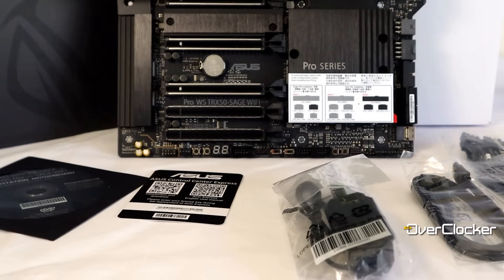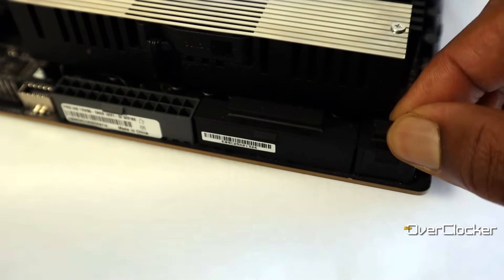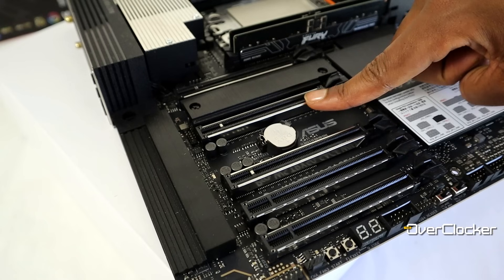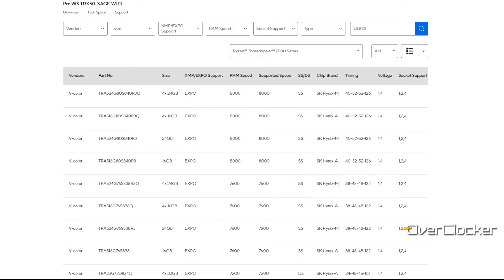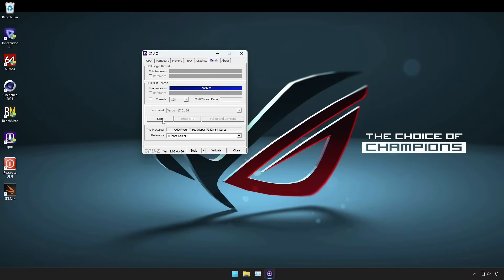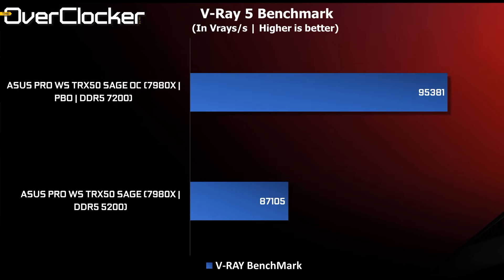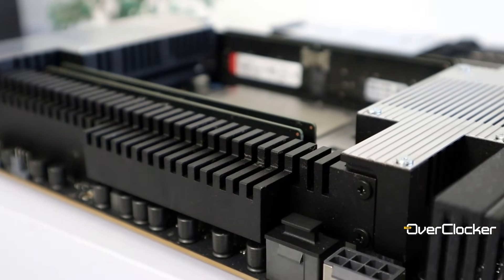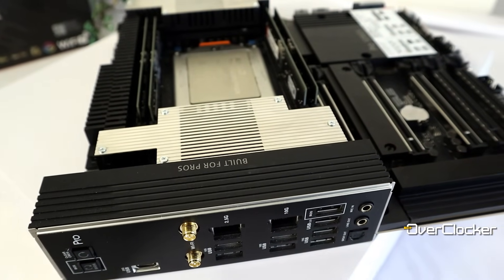ASUS PRO WS TRX50 SAGE - A Titan of a board!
The ASUS TRX50 SAGE is not cheap by any stretch of the imagination, but it is a fine board. In fact it is by and large the benchmark for TRX50 motherboards, having claimed every single performance record for the socket and CPU thread count.

It's near perfect for what it is, short of the choice of UEFI UX. Outside of that, an excellent board that brings out the best in Threadripper 7000 CPUs.